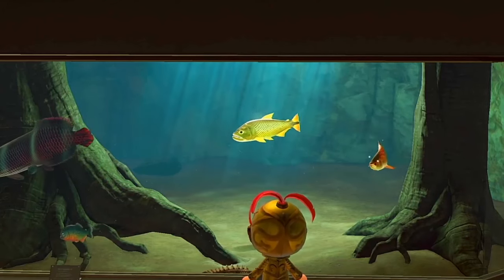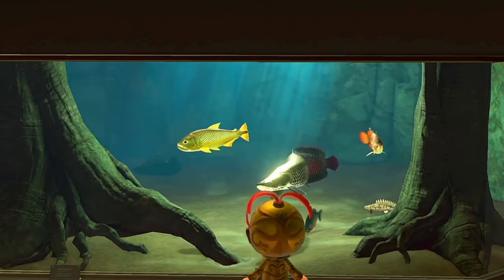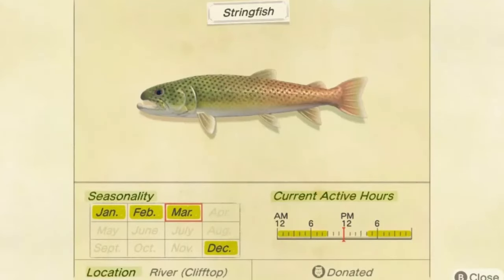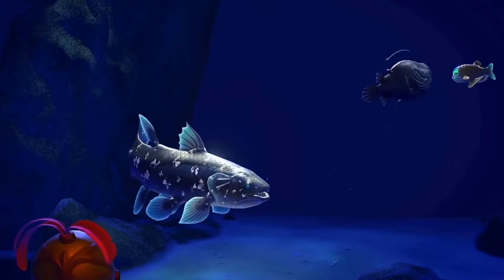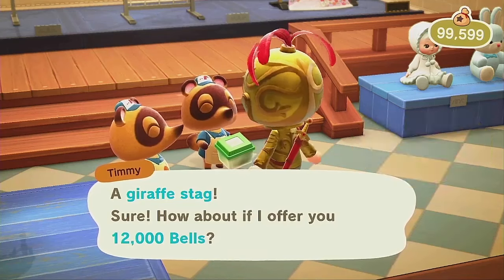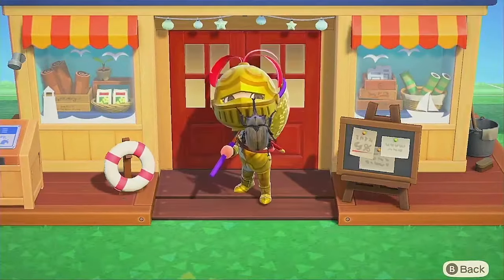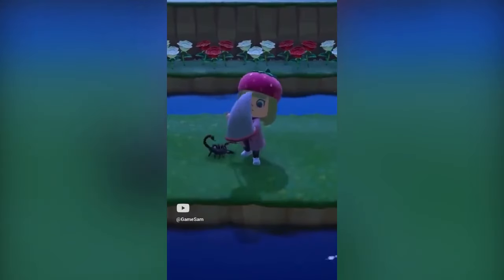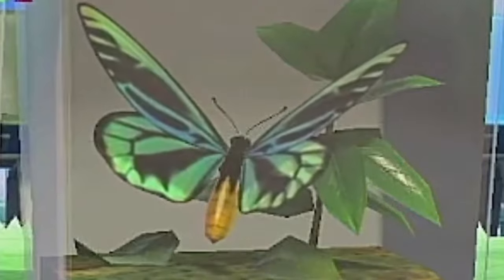Top 10 Rarest Fish vs. Top 10 Rarest Bugs and How to Catch in ACNH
There are well over 100 critters in Animal Crossing New Horizons. These creatures are classified into either the fish or the bug categories and collecting them all will prove a challenge. This video will be focusing on the rarity of the critters, the difficulty to catch each one and the amount of money they sell for to help order the rarest critters in Animal Crossing New Horizons, along with the easiest known method for catching them all.

00:00 Intro
00:33 Dorado
01:11 Mahi-mahi
01:53 Arowana
02:29 Arapaima
03:08 Great White Shark
03:59 Ocean Sunfish
04:45 Stringfish
05:21 Golden Trout
06:10 Barreleye
06:57 Coelacanth
08:22 Giraffe Stag
09:03 Scarab Beetle
09:54 Goliath Beetle
10:47 Horned Hercules
11:30 Horned Elephant
12:07 Tarantula
12:46 Golden Stag
13:29 Scorpion
14:17 Banded Dragonfly
14:51 Queen Alexandra's Birdwing